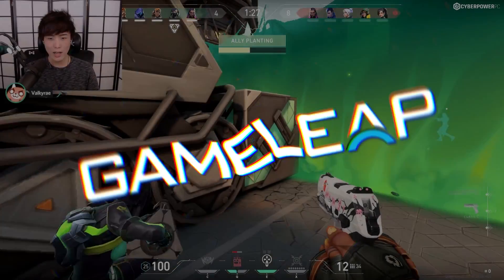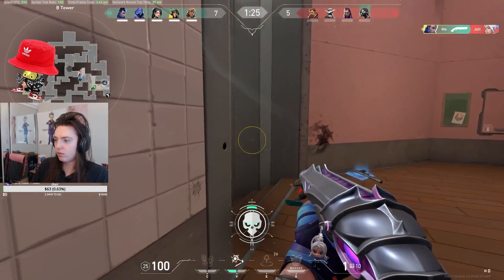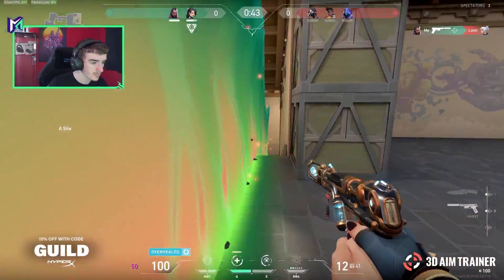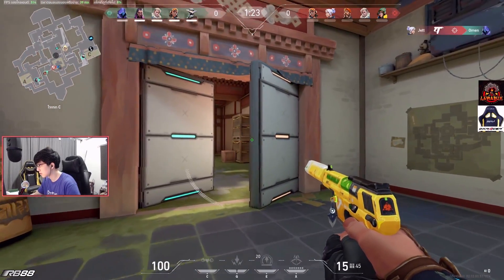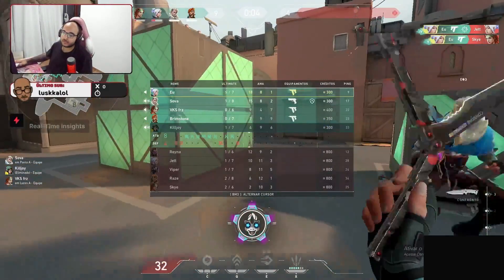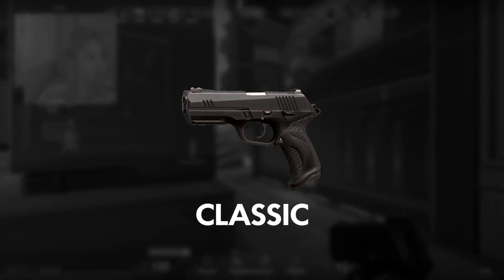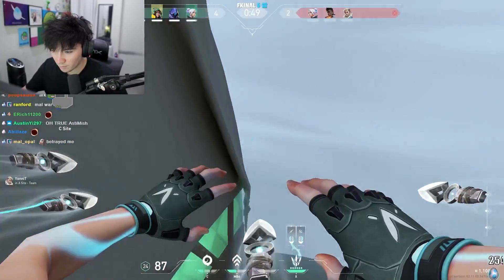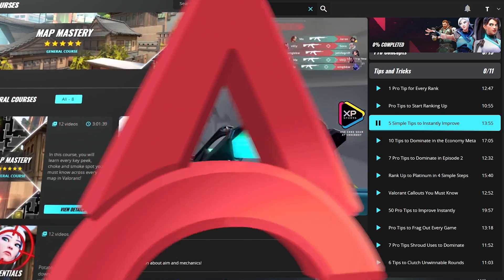NEW PISTOL META that is TAKING OVER Valorant - How to WIN EVERY Pistol Round - Guide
JOIN GAMELEAP TODAY:
- 550+ EXCLUSIVE Guides by Radiant Players